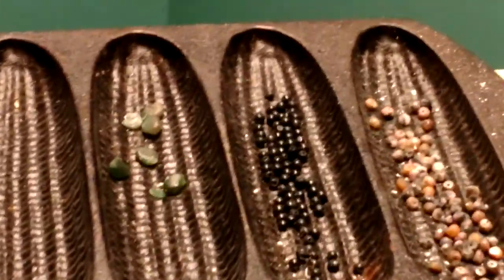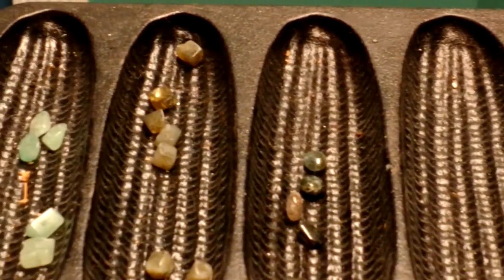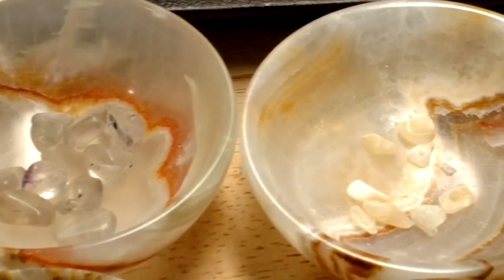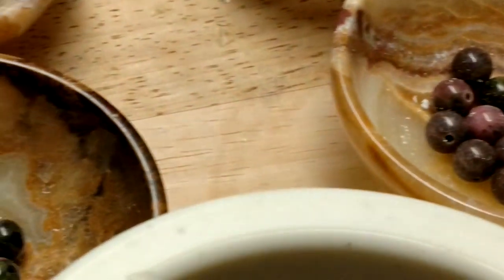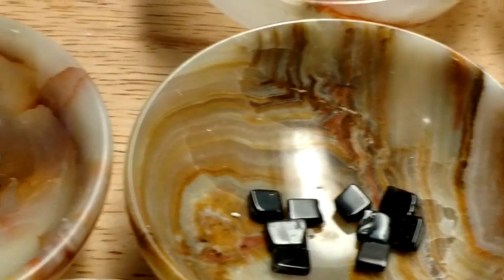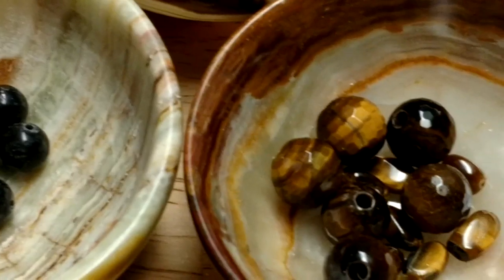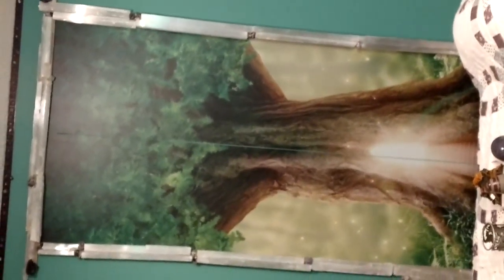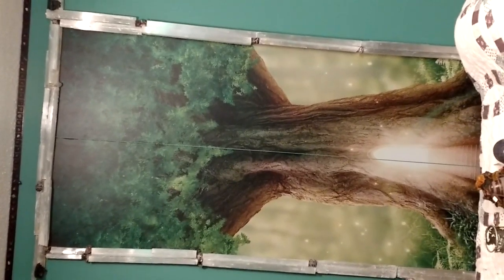Stone Crown Molding 1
Crystal Doorway Healing Room at Eos &Eir Llc